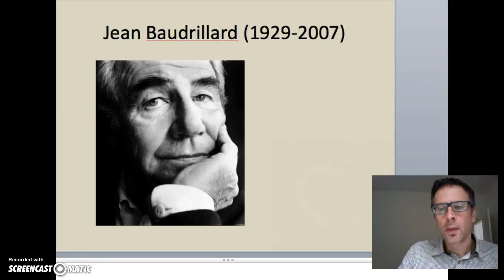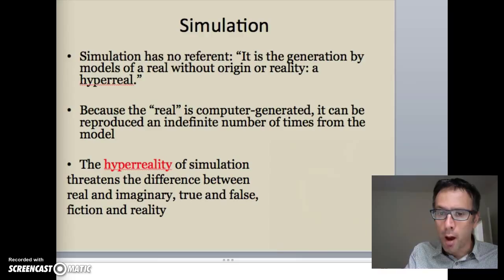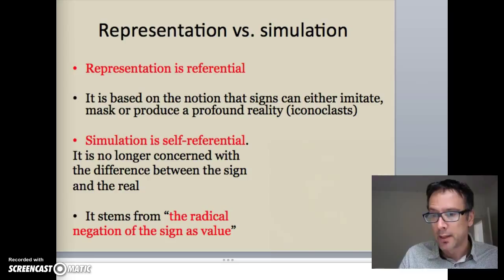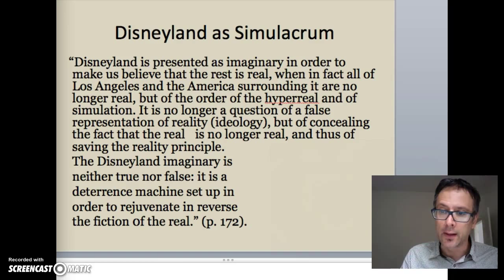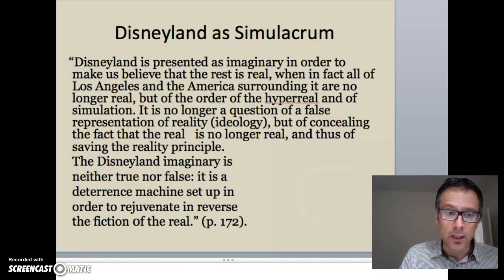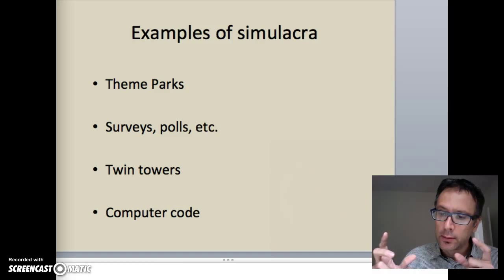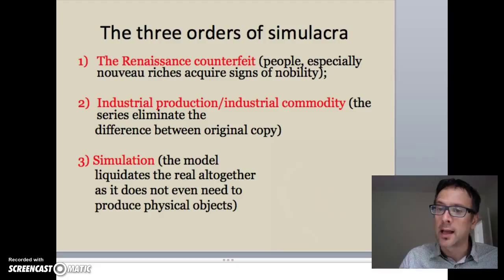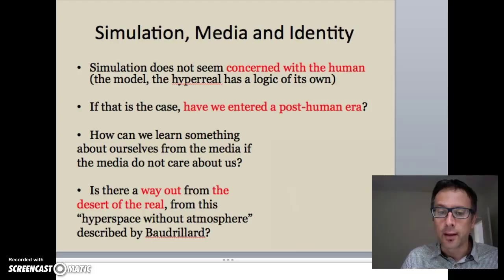Welcome to the Real World (Part II)